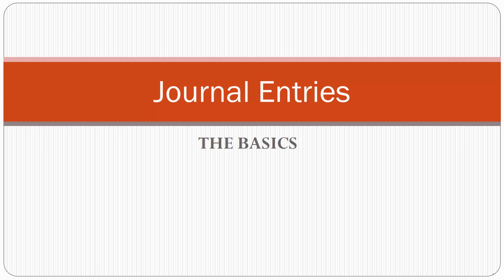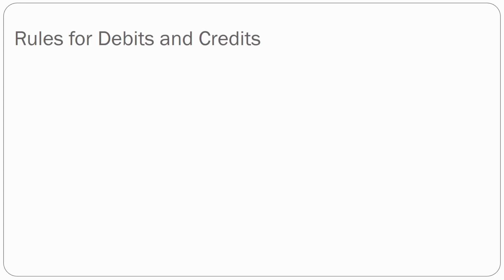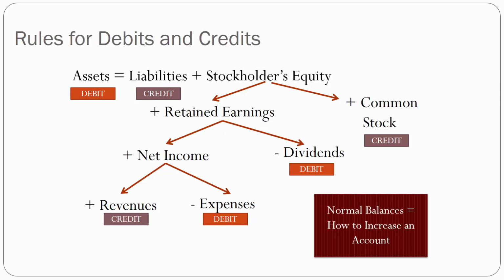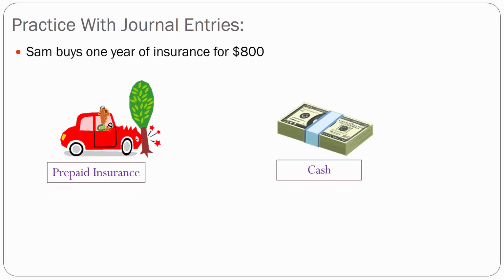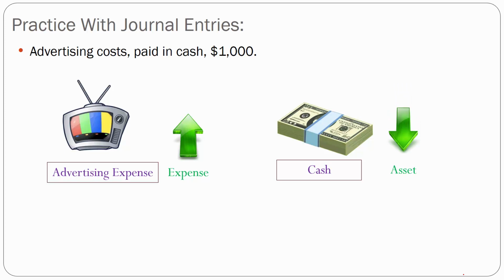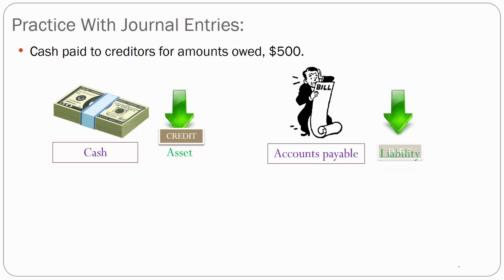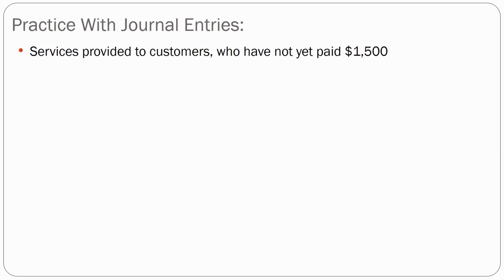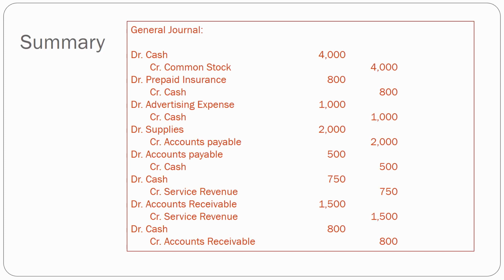How to write Journal Entries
Explanation of how to prepare simple journal entries and how to understand the use of debits and credits.